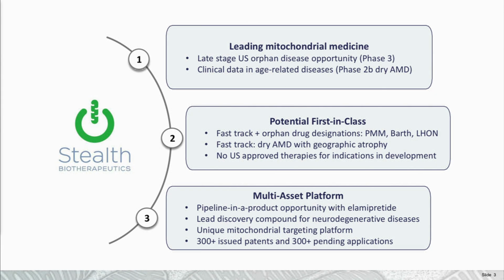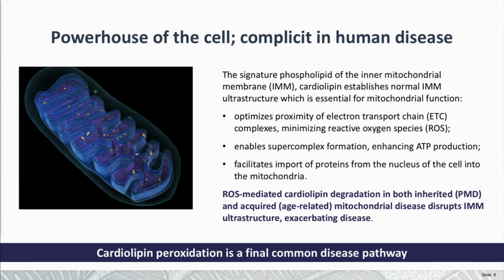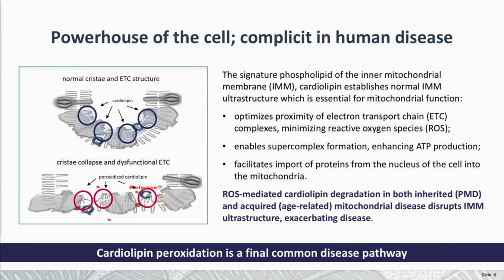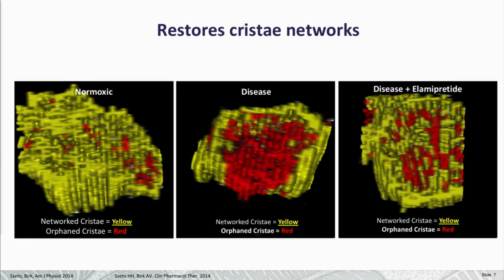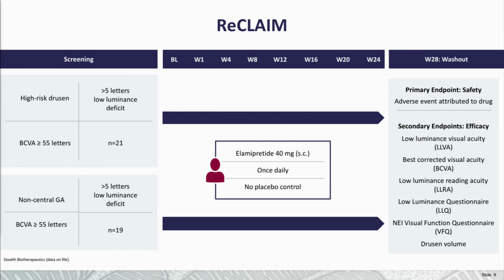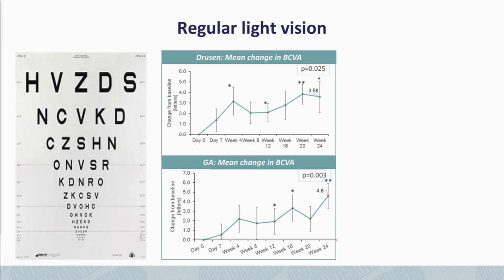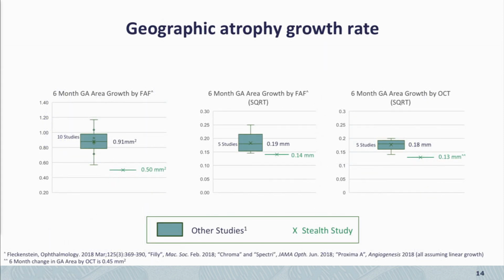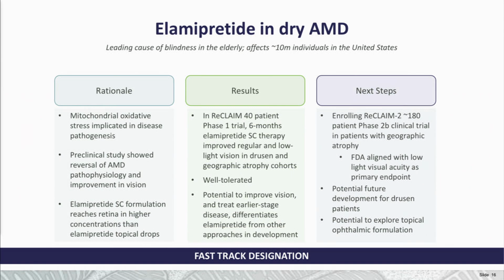Stealth Biotherapeutics - Innovation Showcase at Ophthalmology Innovation Summit @ ASRS 2019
Reenie McCarthy, CEO speaks for Stealth Biotherapeutics during the Innovative Showcase at OIS@ASRS 2019.

Reenie McCarthy, CEO, explains that Stealth is focused on mitochondrial dysfunction.  They have programs in late stage rare genetic mitochondrial diseases, a program in phase 2b for dry AMD, and a robust pipeline, with the first asset moving into the clinic later in 2019.  Stealth’s lead compound is elamipretide, which binds preferentially to cardiolipin, an important structural compound of the inner mitochondrial membrane essential for mitochondrial function. Mitochnodrial dysfunction can lead to cardiolipin peroxidation. This leads to a breakdown of the inner membrane, and more oxidative stress. In a mouse model elamipretide normalizes mitochondrial morphology. AMD is characterized by mitochondrial dysfunction so it’s a good functional target for a drug that targets mitochondrial function. A Phase 1 trial showed improvement in multiple parameters of visual function, and a Phase 2b trial is currently enrolling, which focuses on geographic atrophy. It has a primary endpoint of low light visual acuity, which has been approved by the FDA. The company expects to have data from the study early in 2021.

This presentation takes place at OIS@ASRS at the Ritz-Carlton in Chicago on July 25, 2019.

About OIS